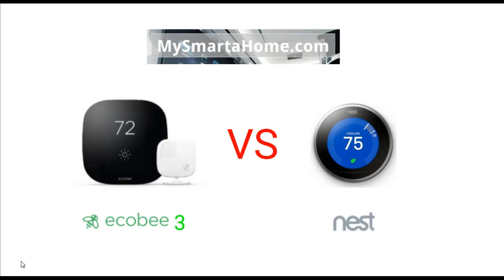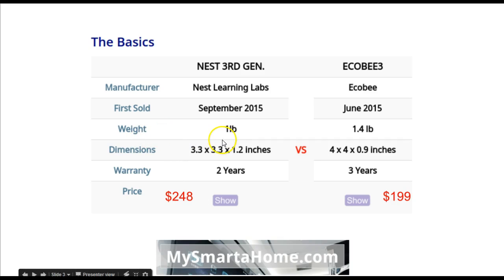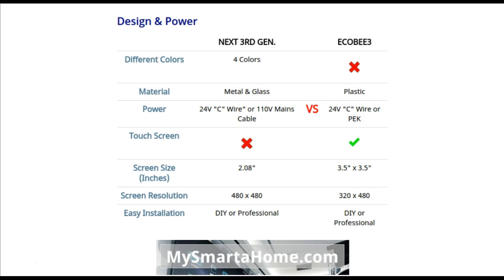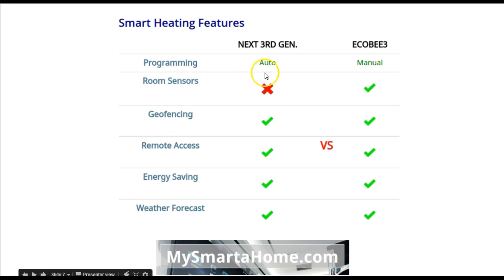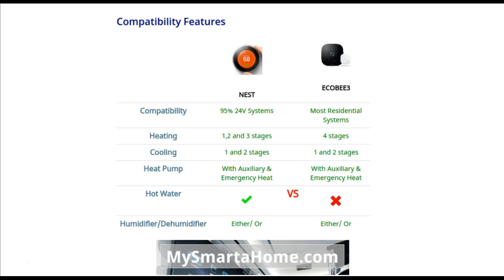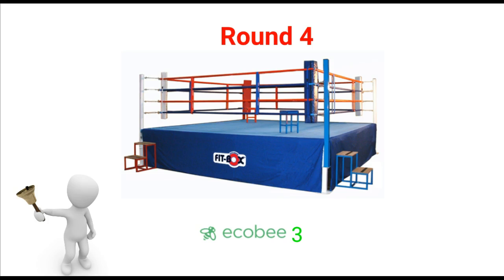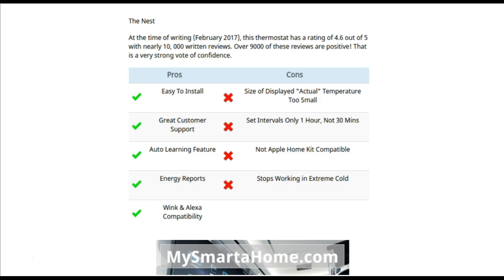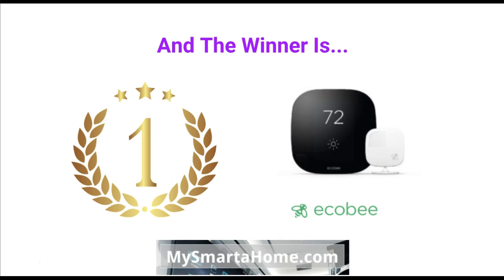Smart Thermostat: Ecobee 3 vs Nest 3rd Gen (Fight Night)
Welcome to my video in which I compare two smart thermostats- the Ecobee3 and the Nest 3rd Generation.

To buy the Ecobee 3 Thermostat use this

To buy the Nest 3rd Generation Thermostat, use this

There are 7 "rounds" in this fight or 7 different areas of technical details that I have compared the two products against.

Round 1: Basic Specifications
Round 2: Design and Power
Round 3: Smart Heating Features
Round 4: HVAC Compatibility
Round 5: Software & Apps
Round 6: Home Automation
Round 7: Reviews and Ratings.

and

I hope that you enjoy watching this video. If you have any questions then please just ask me.

Thanks